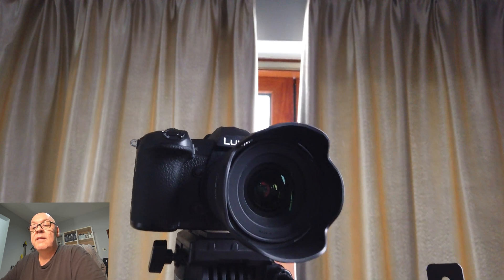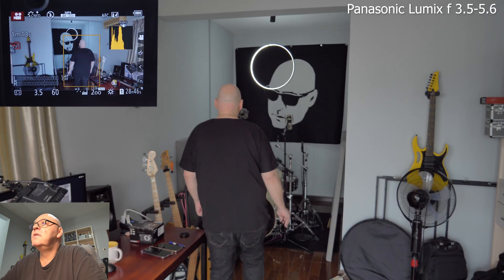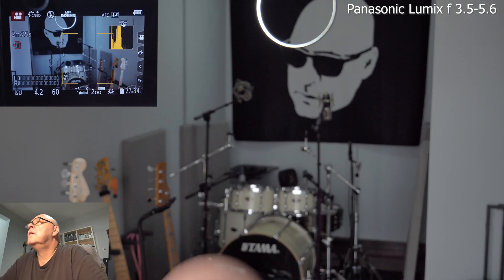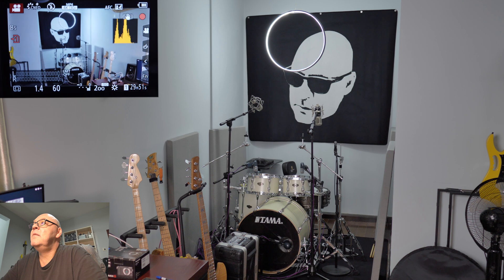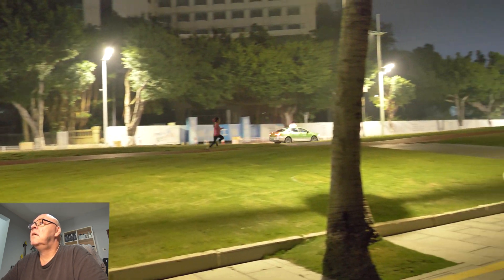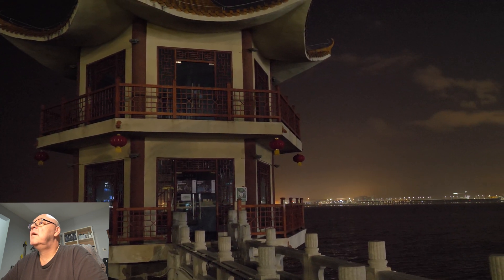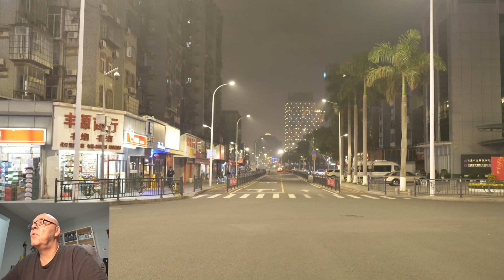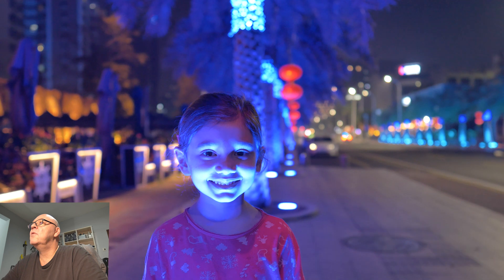Panasonic G9 Firmware 2.5 autofocus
Recorded on Lumix G9 Cinelike-D not processed.  Video autofocus test with Pansonic Lumix 12-60mm f3.5-5.6 and Sigma 16mm f1.4 including low light shots at iso 800, 1600 and 3200.

TIMESTAMPS
00:00 Intro
00:22 Panasonic 12-60mm at 12mm
01:34 Panasonic 12-60mm at 30mm
02:15 Panasonic 12-60mm at 60mm
02:42 Sigma 16mm f1.4 eye and body autofocus
03:54 Sigma 16mm f1.4 product show focus
04:27 Sigma 16mm f1.4 low light high iso autofocus

Cameras used for this review:
Panasonic Lumix G9
Panasonic 12-60 lens

Sound recorded on:
Lewitt LCT140 condenser mic straight into camera